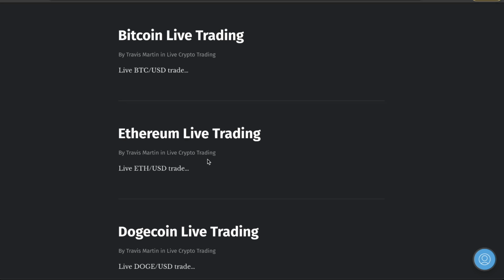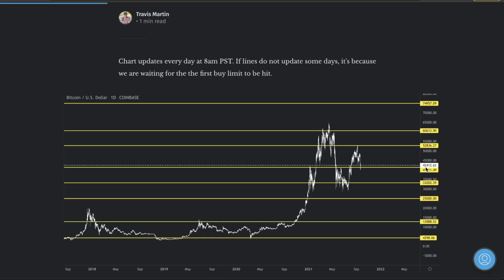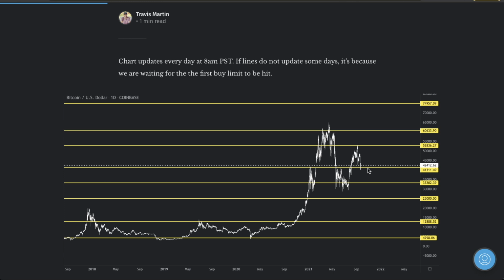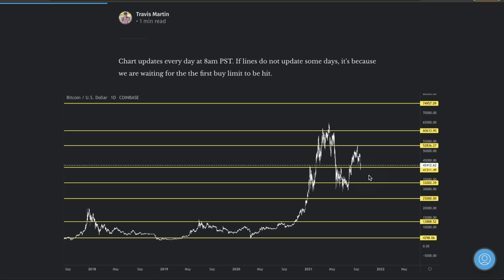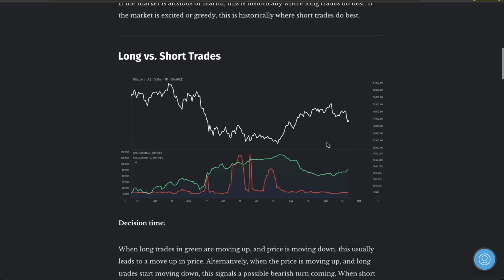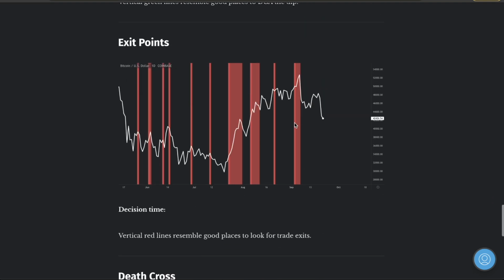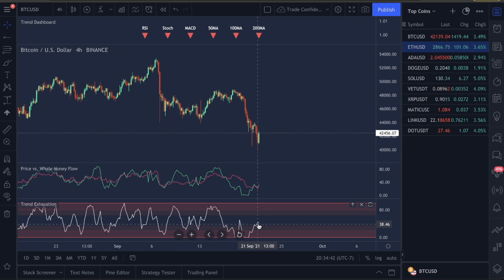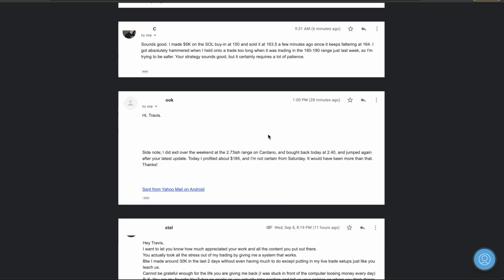OUR CRYPTO TRADING STRATEGY [EXPLAINED]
In this video, I'll show you what I believe is the best crypto trading strategy, period. I've taught this strategy to hedge funds, whales, and thousands of retail traders. Grayscale also uses this crypto trading strategy when buying Bitcoin. Don't miss this video!

Video Topics